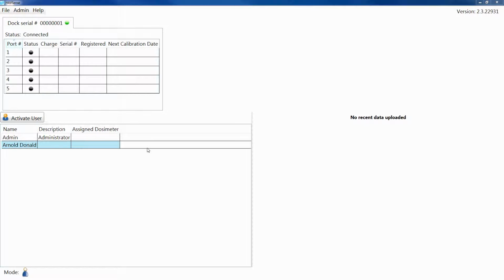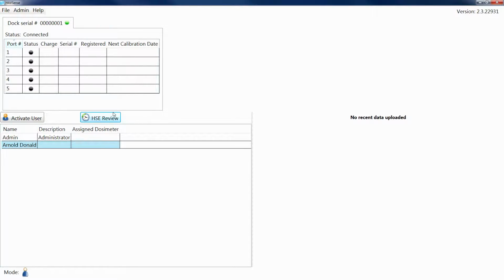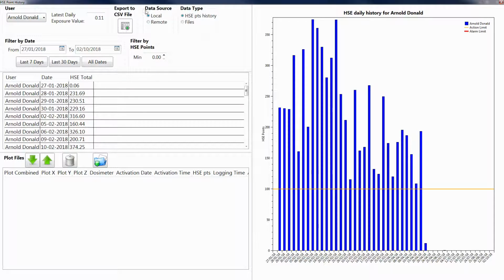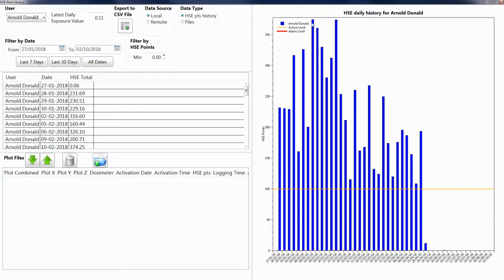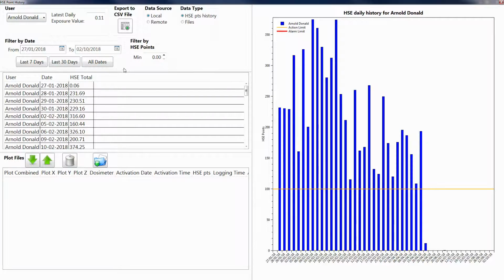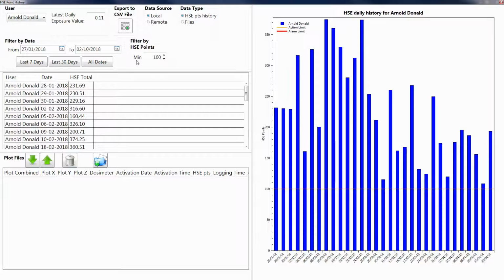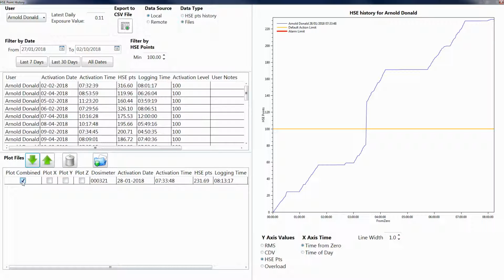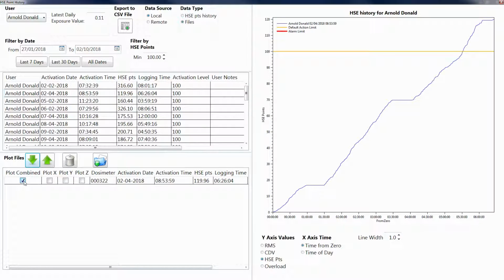HAVSco Training : How To Use HSE Review Menu (Standard User)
This is a HAVSco training video on how to use HSE review menu (standard user)
If you have any further questions or enquirers visit our